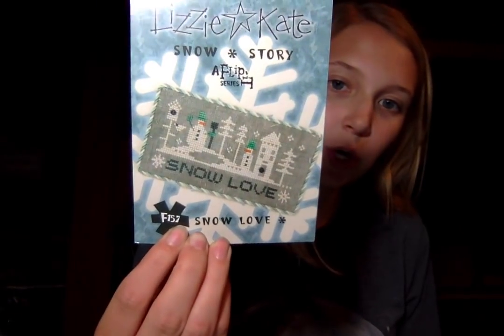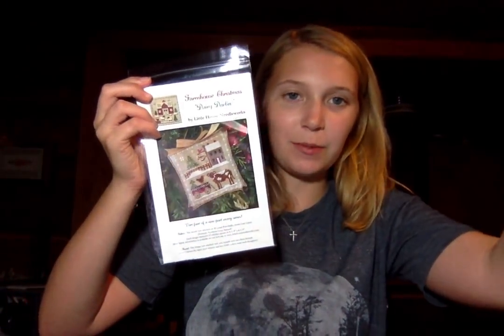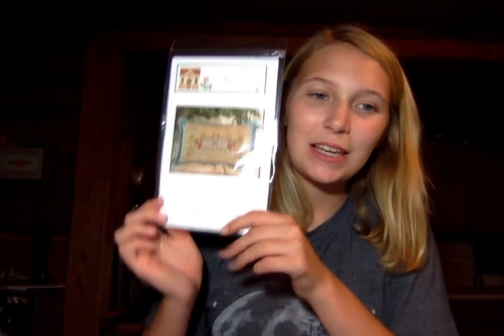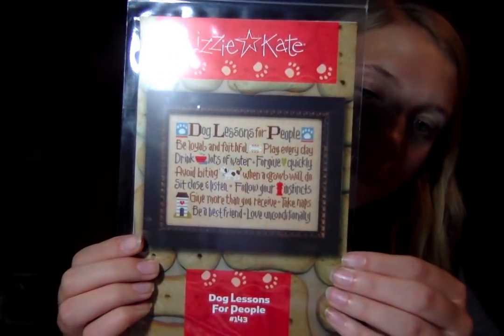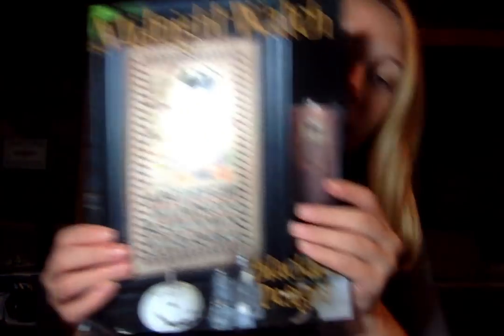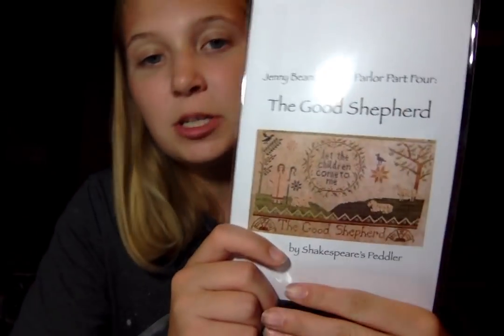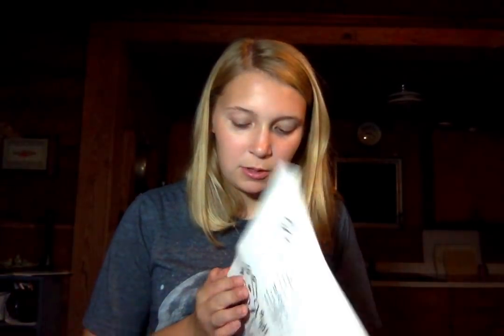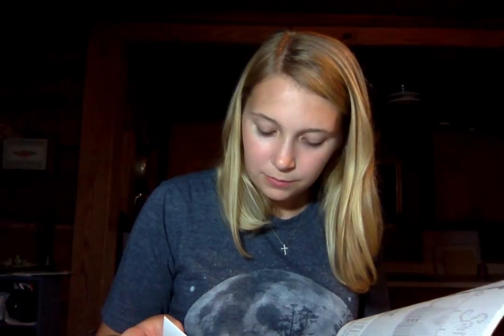Flosstube May 01, Channel Takeover and Shop Update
Hey flosstube! It's Sarah today, I'm taking over momentarily while Julie is preparing for a root canal. Thank you all for staying tuned and thank you for your support of the shop!